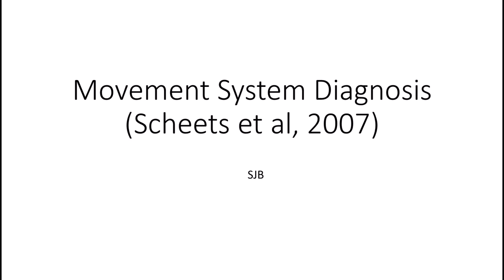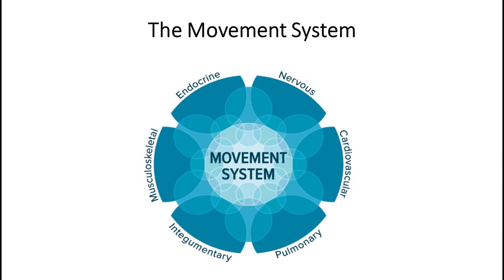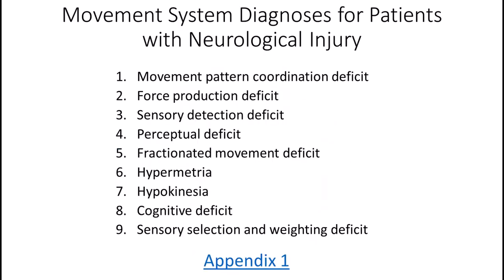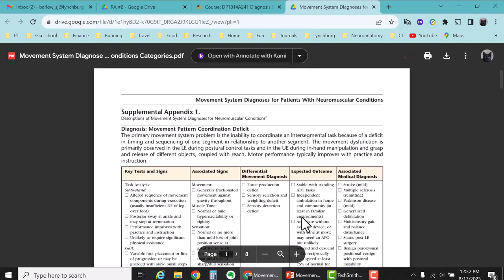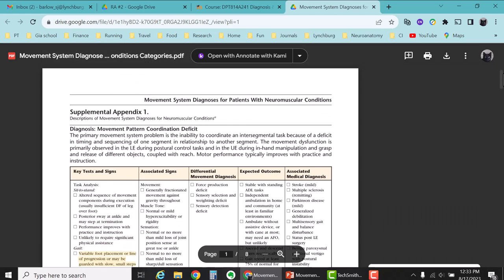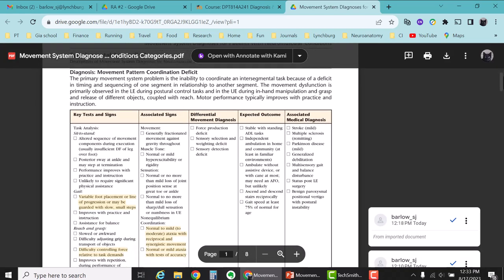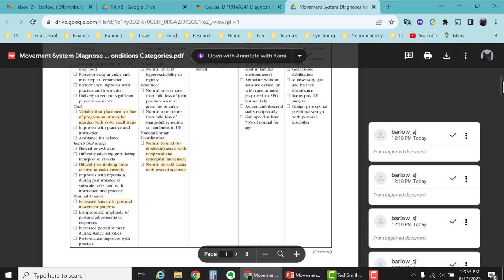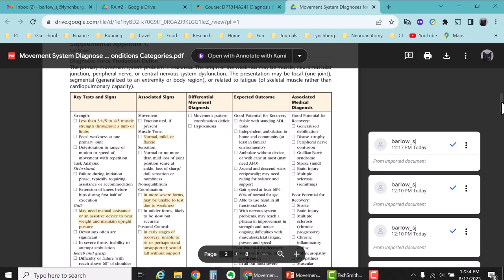Movement System Diagnoses 2023